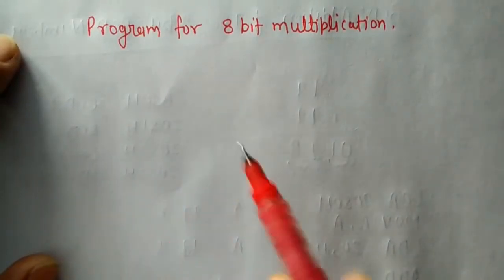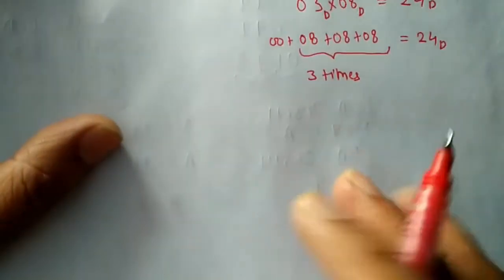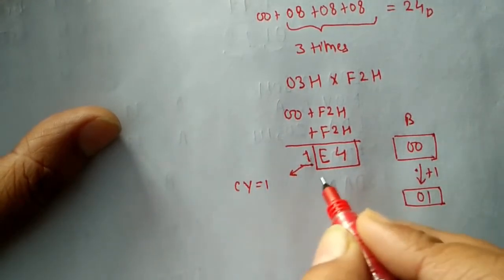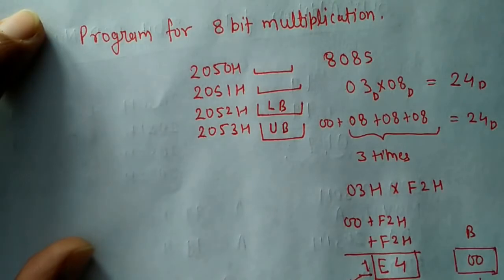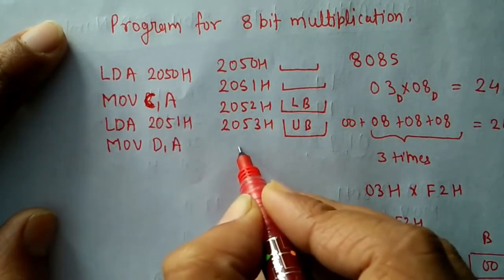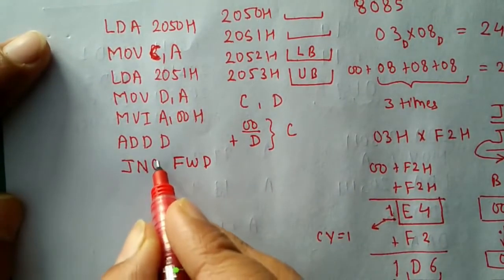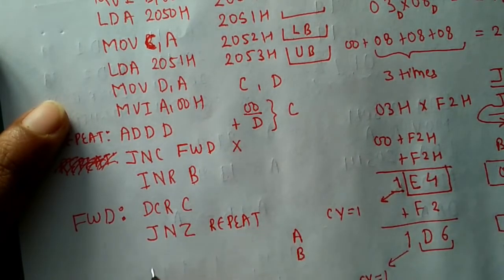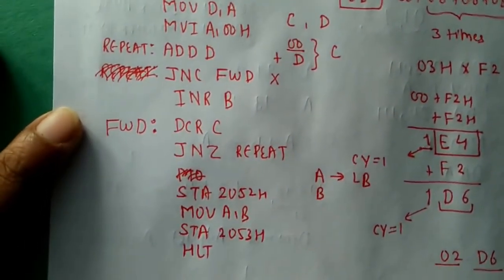8 bit multiplication using 8085 Pt - I